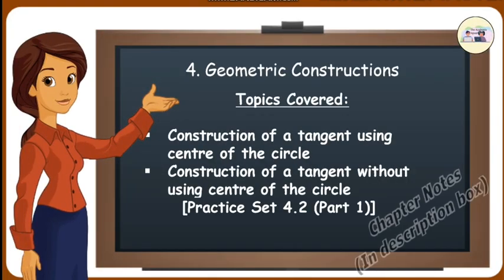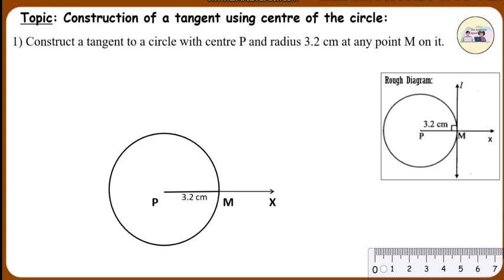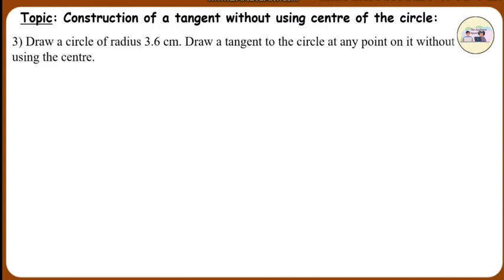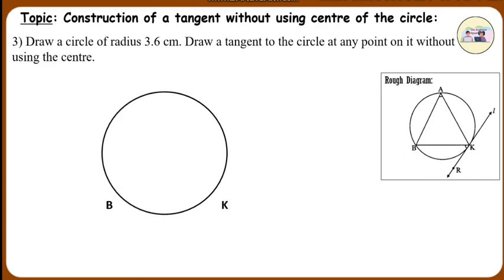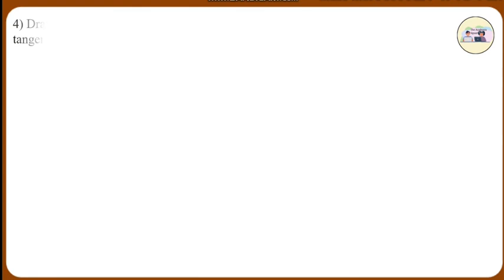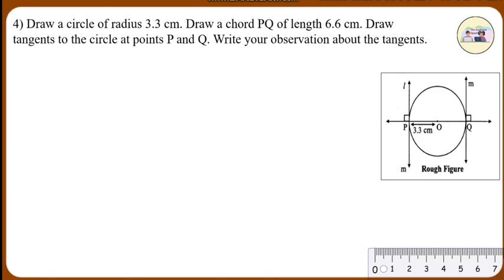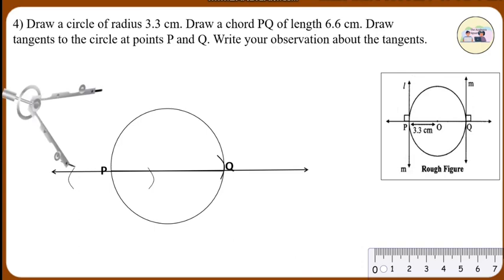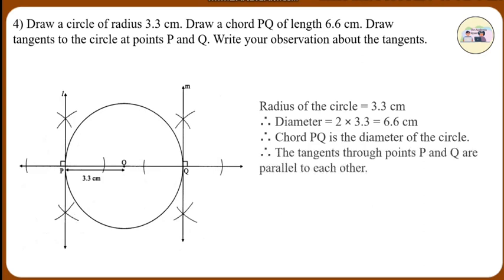Geometric Constructions(2/3)| Maths 2 - Chapter 4 | Practice Set 4.2, Construction of a tangent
Topics Covered:
1. Constructions of tangent using the centre of the circle
2. Construction of tangent without using the centre of the circle

Part 2/3.

Credits

Voiceover: Keyu Jain
Video Animation & Editing: Aparna Sudhir
Chapter Notes & Documentation: Abhilasha Varma